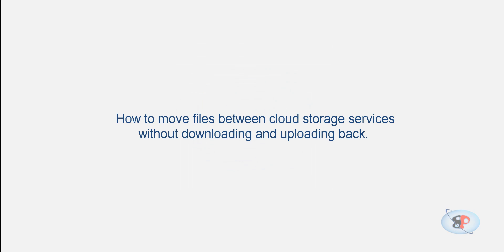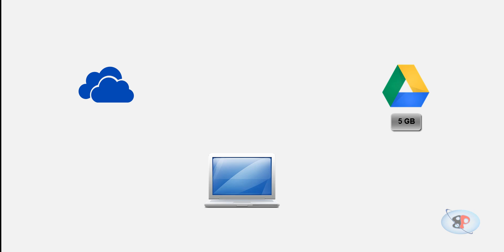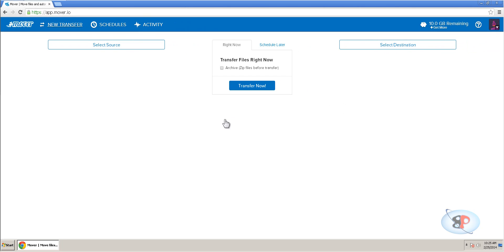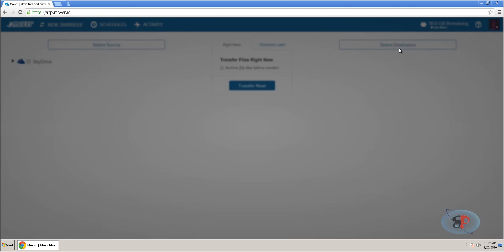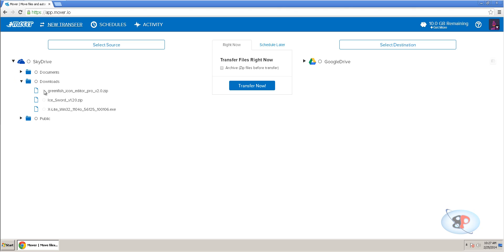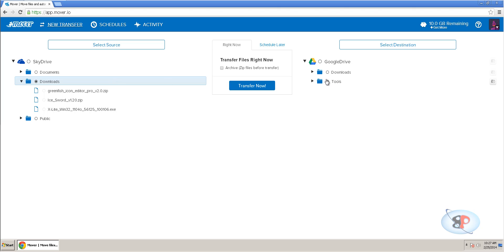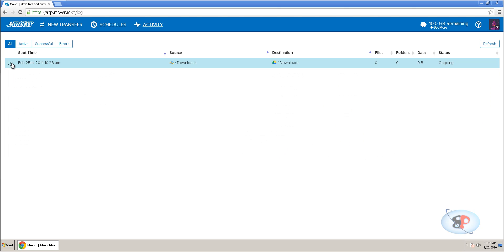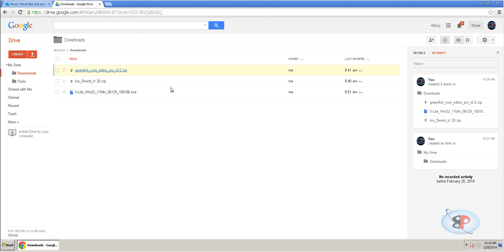Move files between cloud storage services without downloading and uploading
This video tutorial will show you how to move files from one cloud storage service to another cloud storage service like google drive, sky drive, drop box, box.com, copy.com, etc without downloading the files to your computer and uploading them back